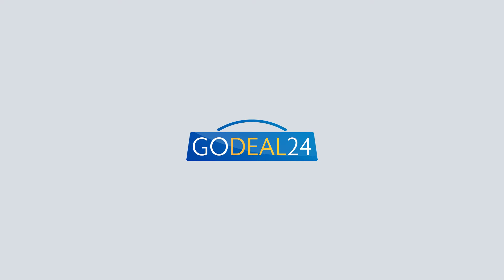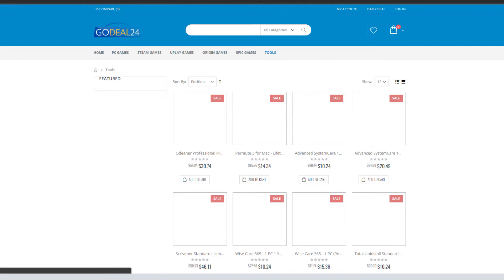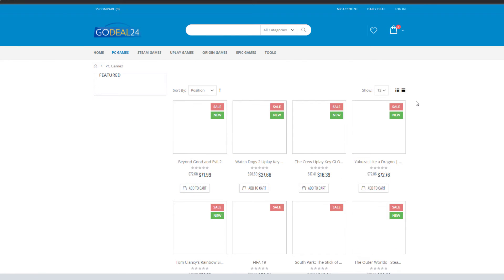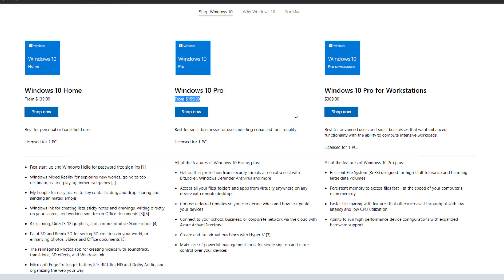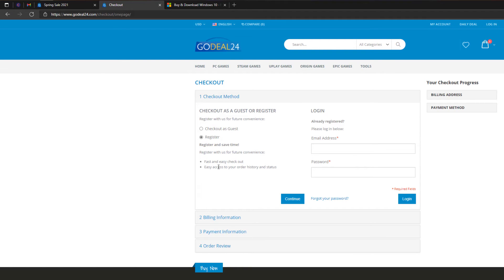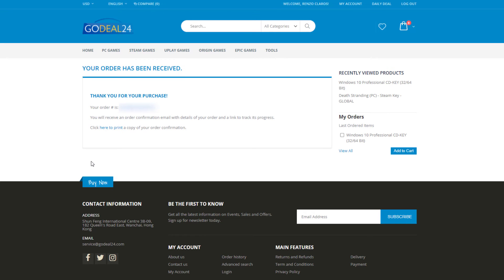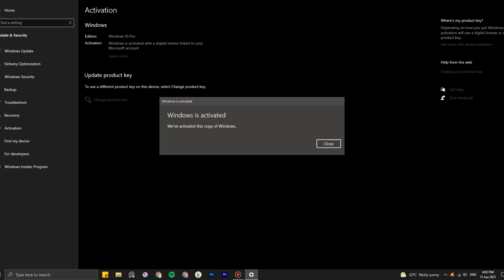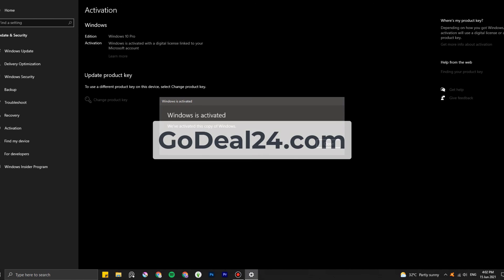Step-by-Step Guide to Buying and Activating a Cheap Windows 10 Pro Key!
Spring is the undisputed champion of seasons for upgrading your computer, so take a look at these offers, all for a better working and study experience.

All KEY comes with Lifetime warranty and worry-free return.

Three-pack minimalist icon pack and wallpaper for iOS with LIFETIME update